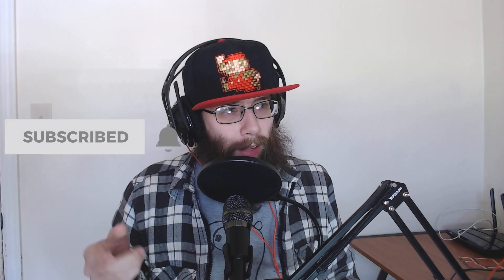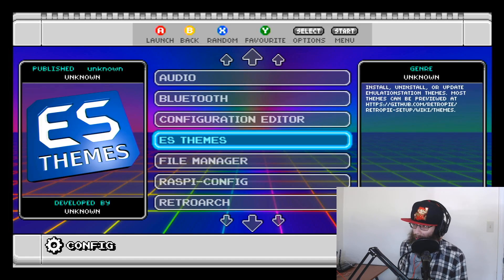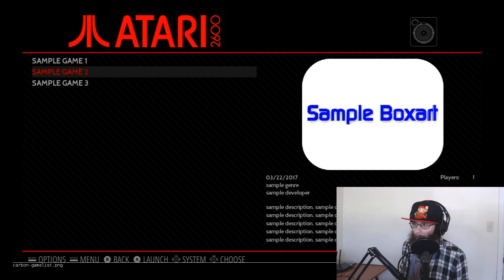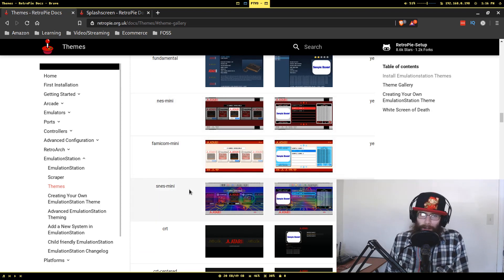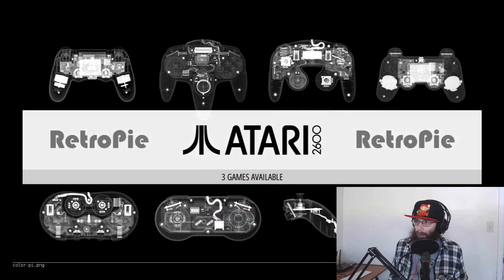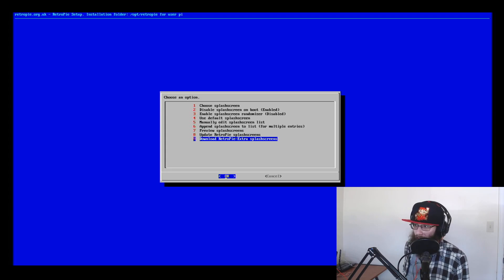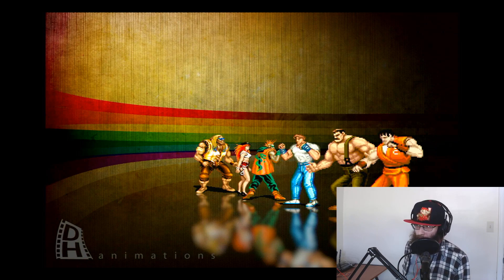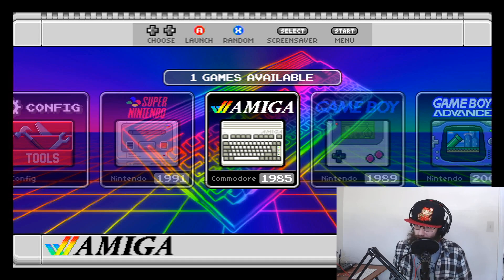YOU CAN MAKE RETROPIE LOOK LIKE THAT!? - Retropie Themes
You can make RetroPi look pretty awesome by changing up the theme and splashscreen.